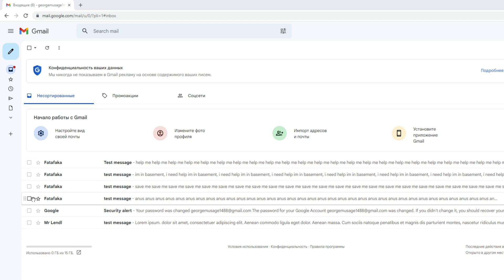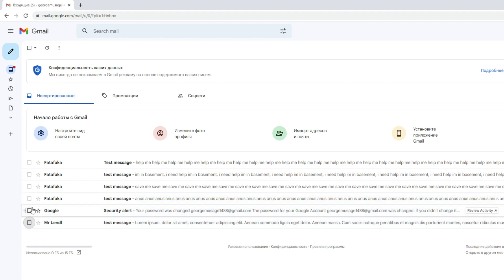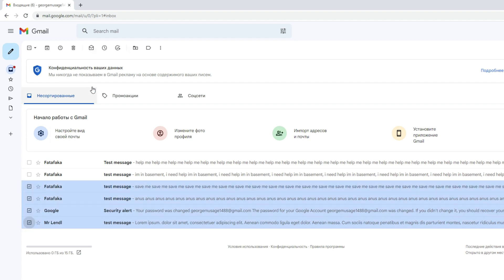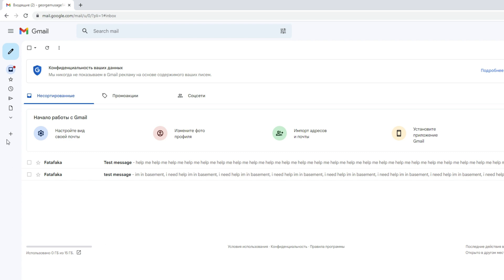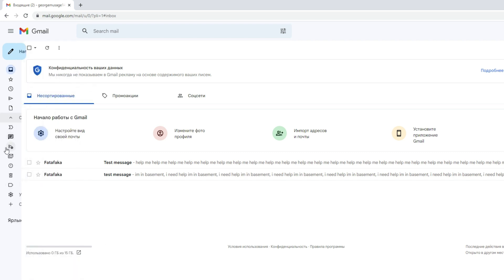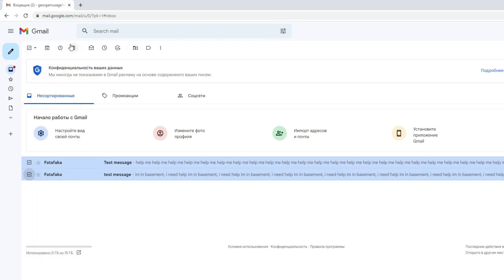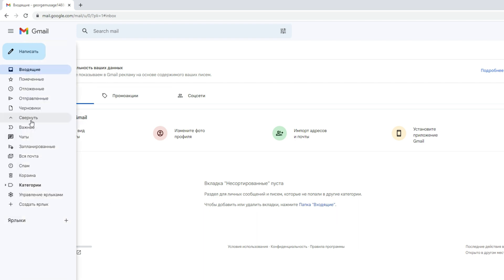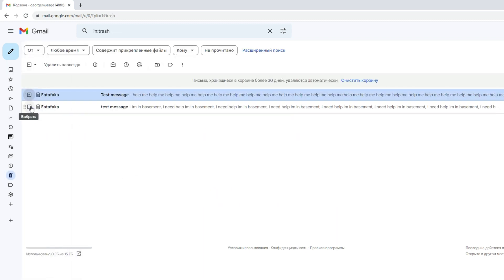How to delete all mails in Gmail at once || Life Hack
How To delete all mails in Gmail once || how to delete Gmail messages all at once click